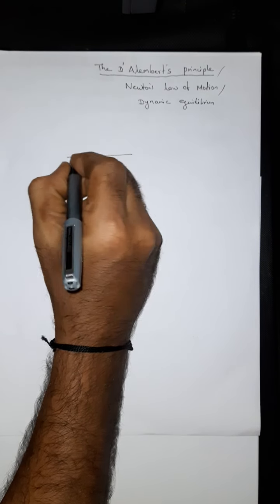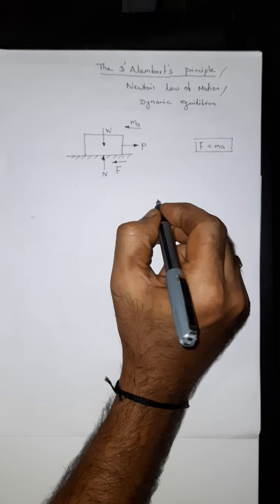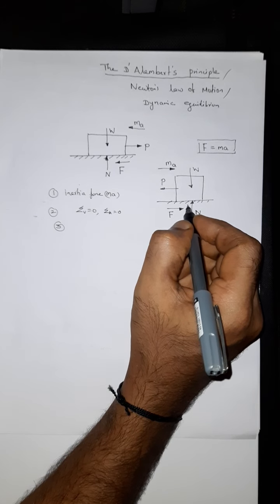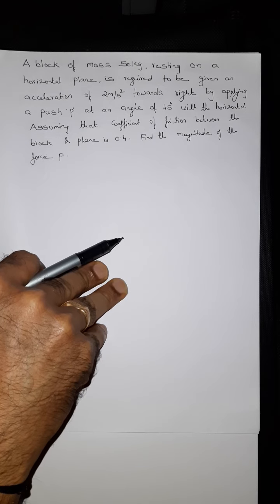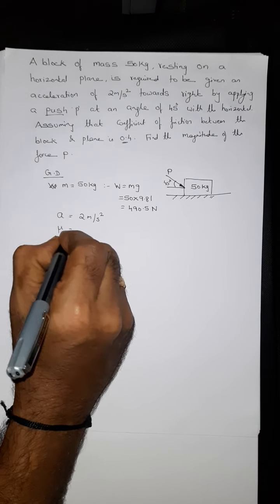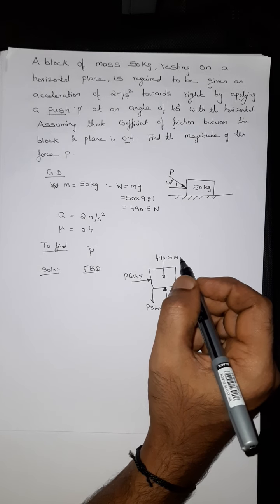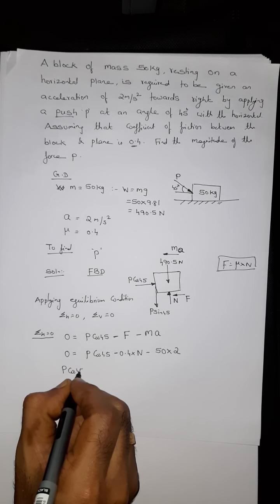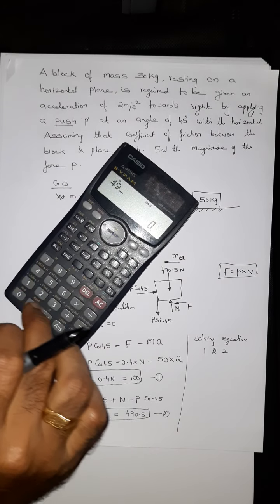Introduction to D' Alembert's Principle and Problem - 1| Unit - 4 | Dynamics of Particles